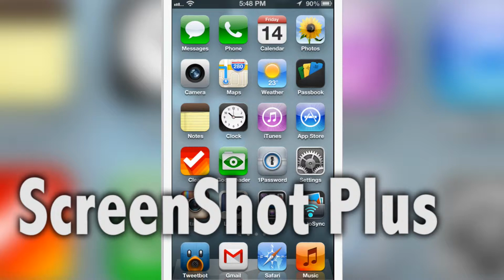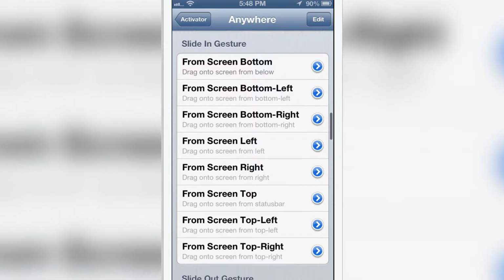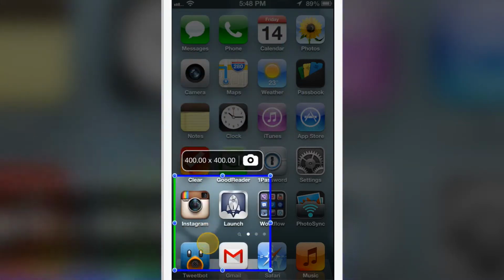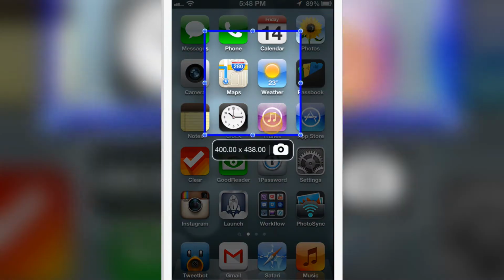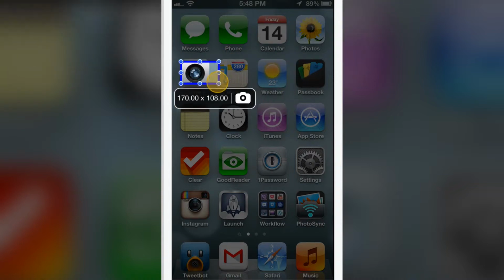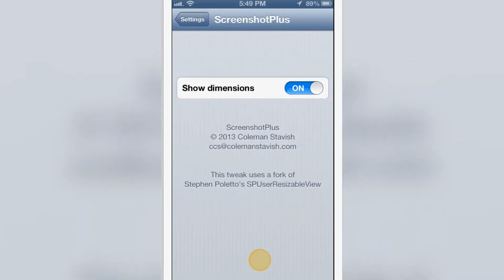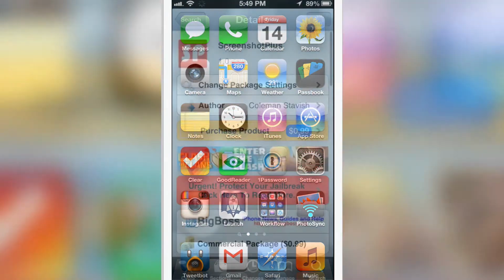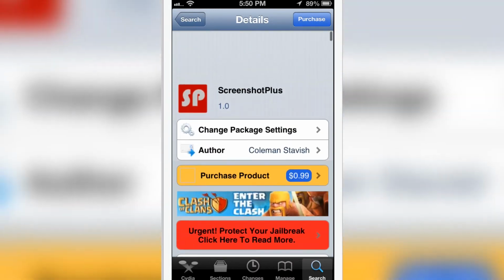ScreenshotPlus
Name: ScreenshotPlus
Description: Take pre-cropped screenshots using an Activator gesture.
Price: $0.99
Repo: BigBoss
Developer: Coleman Stavish

Other places where you can find us